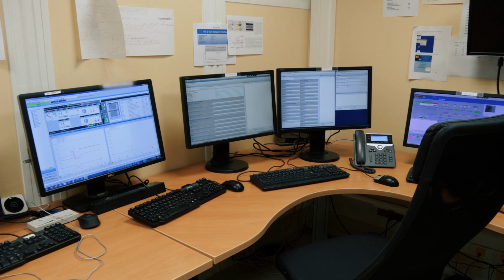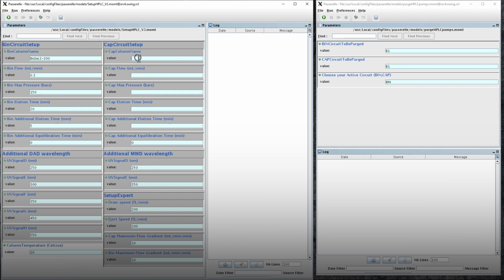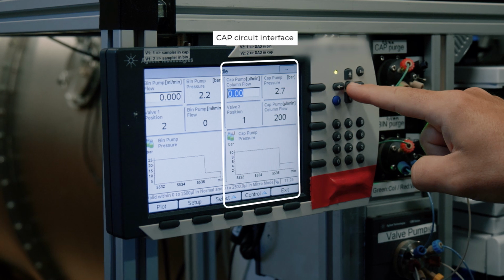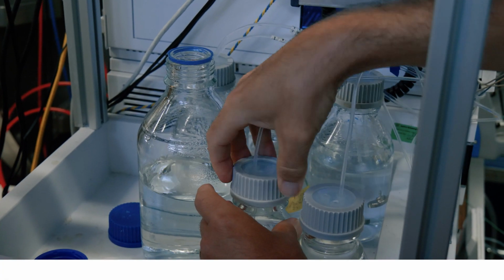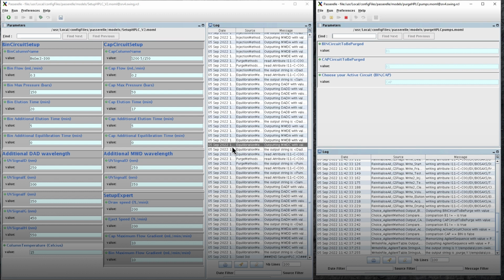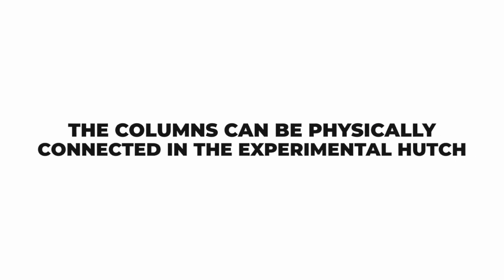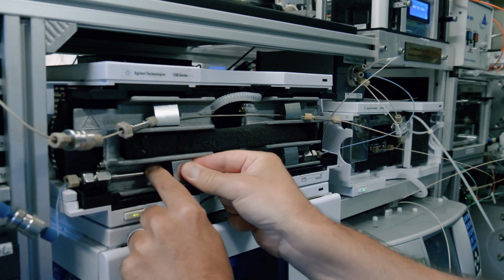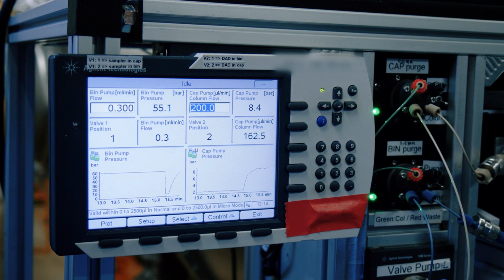How to connect SEC colums ? - SWING Beamline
This video shows how to purge the HPLC system on the SWING beamline with a new buffer and how to connect new columns on the system.

◦ Chapters
00:00 Generic
00:15 Introduction